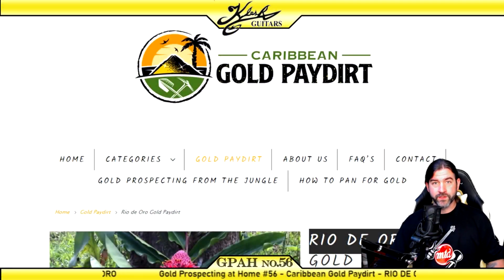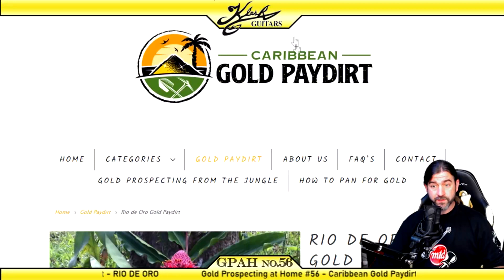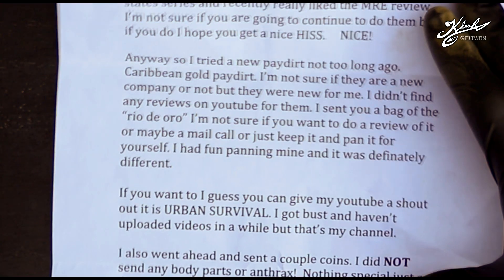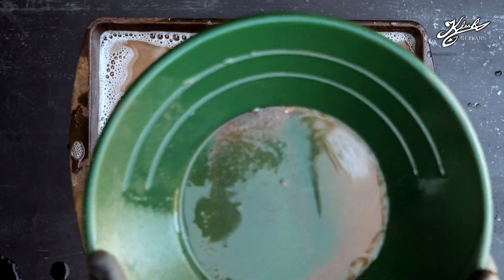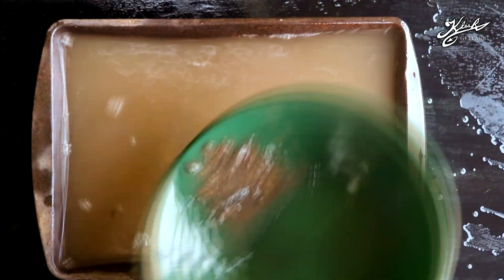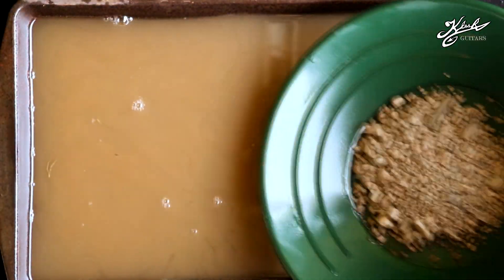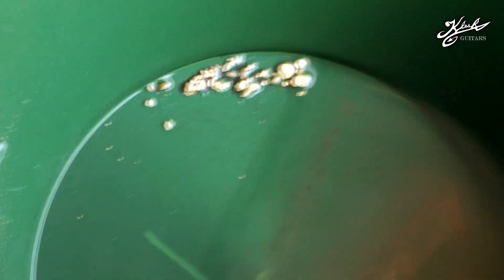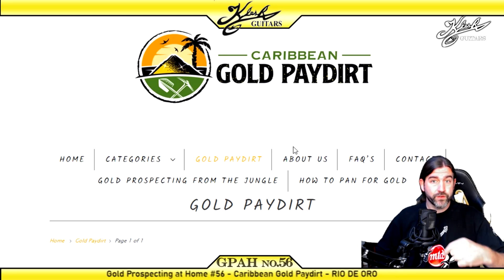Gold Prospecting at Home #56 - Caribbean Gold Paydirt - RIO DE ORO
Caribbean Gold Paydirt - RIO DE ORO

Pay Dirt Vendor:                  Caribbean Gold Paydirt
Product:                                Rio De Oro
Date of purchase:                October 2019
Cost:                                      $106.95
Weight:                                  16 OZ
Gold recovered:                   Revealed in Video

Klesh
12081 West Alameda Pkwy box 141
Lakewood, CO 80228